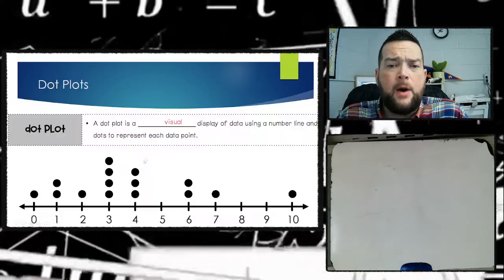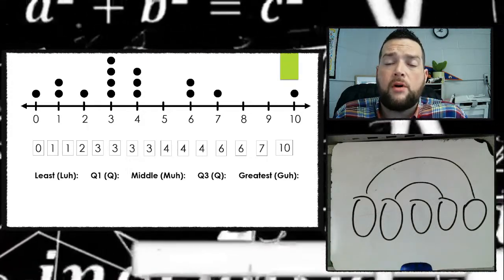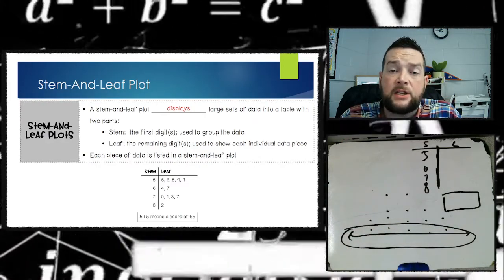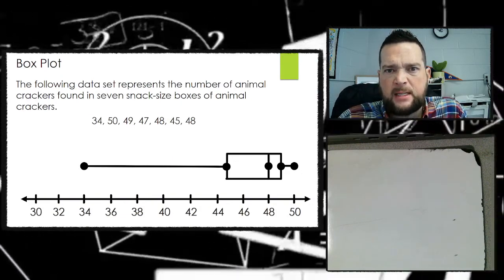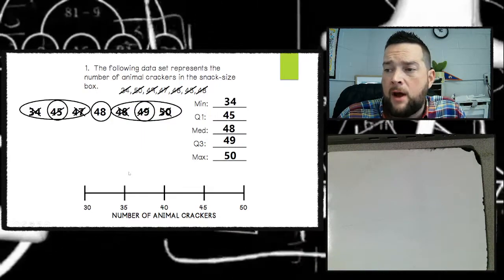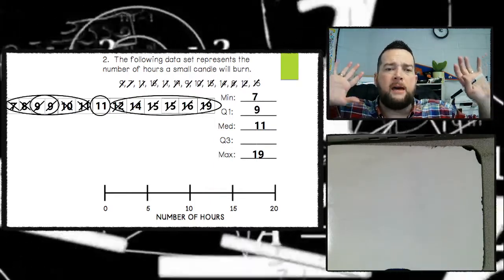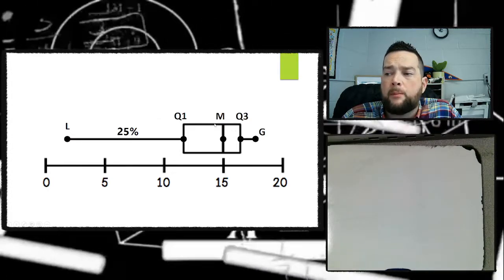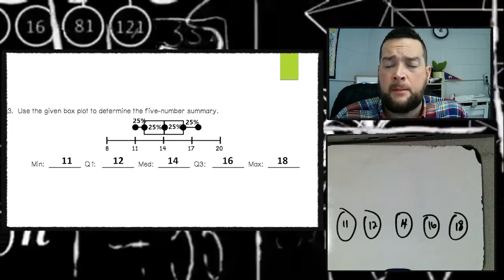Dot Plots, Box Plots, Stem and Leaf Plots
In this video I teach you how to read and make three different data representations; dot plots, box plots, and stem-and-leaf plots.